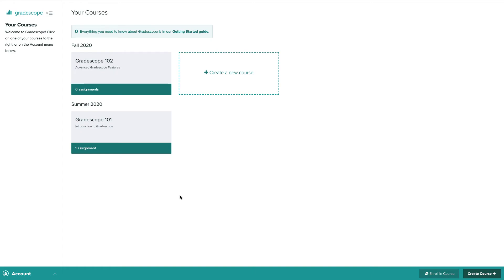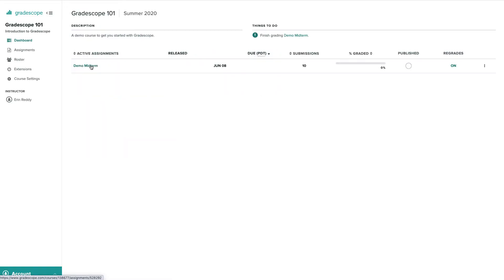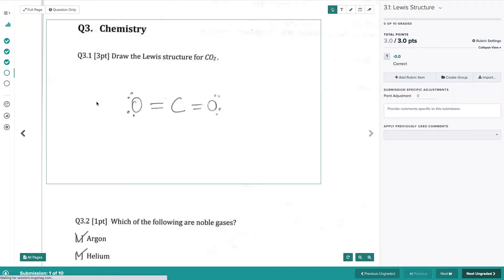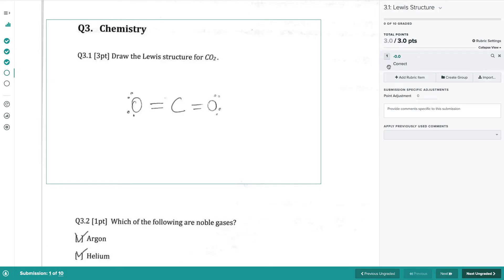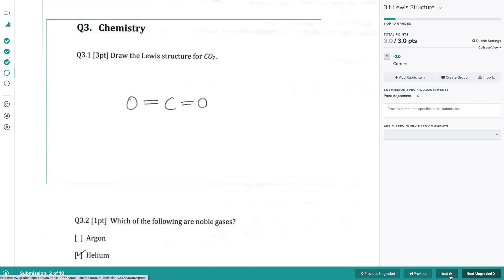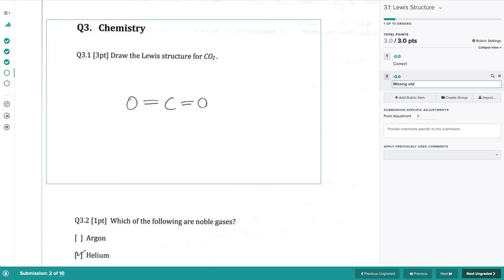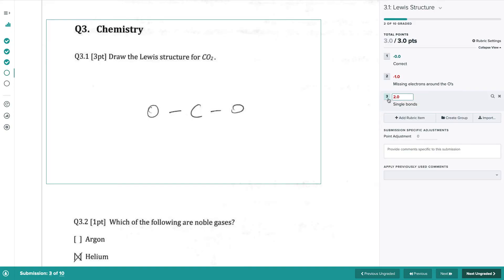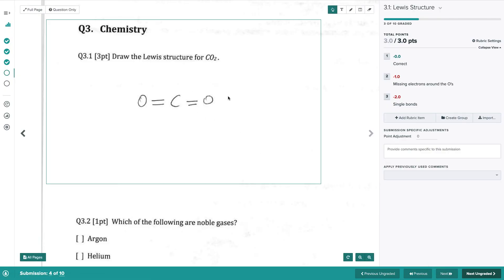Grading a Simple Question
Grading a simple question on Gradescope.

For more information on grading submissions, check out our Gradescope help center guide